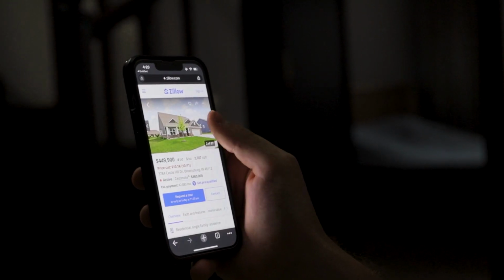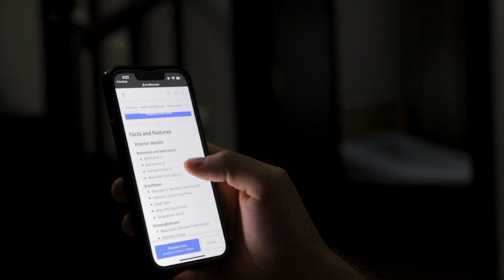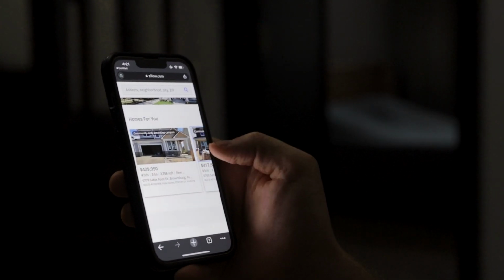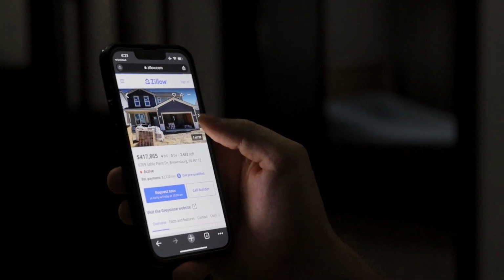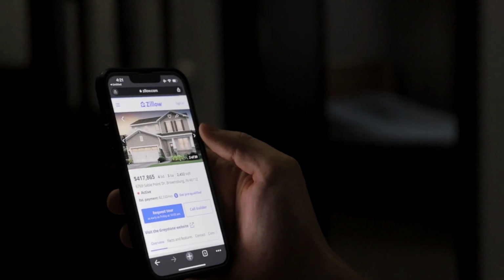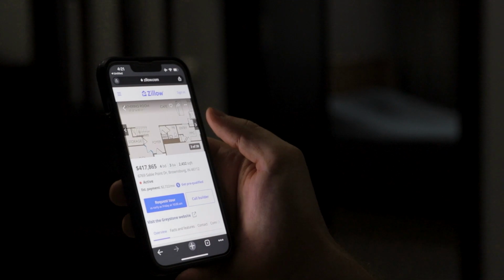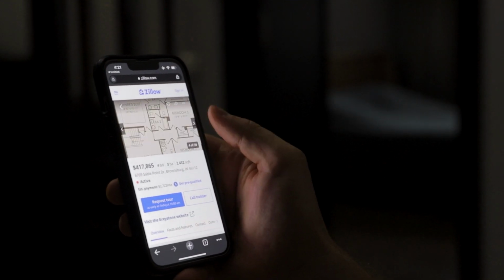Why Real Estate Is A BAD Investment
🏡👎🏻Real estate is a BAD investment, according to Warren Buffet, but what does this mean for you as an individual? There are a few differences between real estate and stocks. Real estate is considered an illiquid investment, meaning that you cannot sell it on the spot. The value of your holdings in stocks fluctuates as time progresses.

What's your thoughts? Change my mind!

✈️ Want to learn more about Travel Hacking and How to Travel for FREE?

💸 Make sure to get up to $250 of FREE Bitcoin with BlockFi

📈 ENDING SOON: Get 2 FREE STOCKS ON WEBULL when you deposit $100 (Valued up to $1850)

👨🏼‍💻 Join our Free Remote Jobs Facebook Group, with New Jobs, added every day!

📰 Read some of my Published Articles and Featured Press on Forbes, Entrepreneur, and, Lonely Planet

🌟 OTHER AWESOME RESOURCES (NOT FREE STUFF):

🥇Get my #1 Bestselling Book That Has been Featured on Forbes, Lonely Planet and Entrepreneur.com ⬇️

📚 If you are interested in working remotely as a Digital Nomad, then make sure you grab a copy of my #1 Bestselling book: Global Career: How to Work Anywhere & Travel Forever

✈️ Struggling to start your own remote career as a digital nomad? Consider applying for our Remote Life Program for Career Advancement

💻 Join our Remote Life Community for Resume Templates, Private Slack Community and Remote Work Trainings